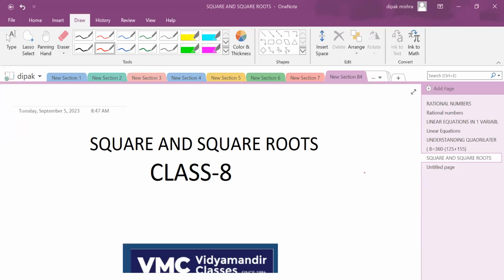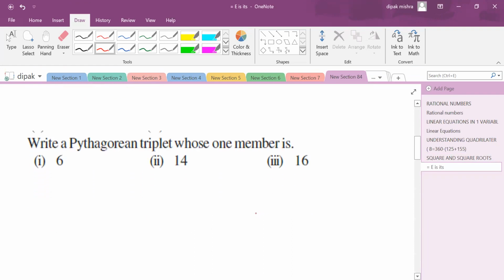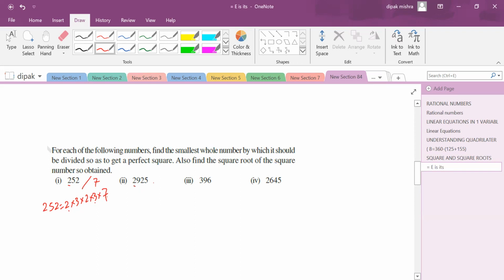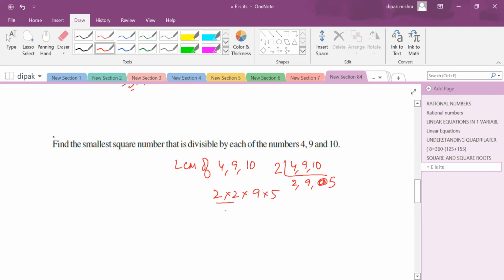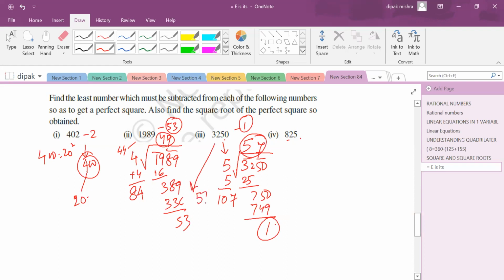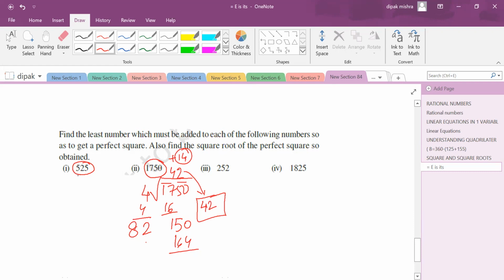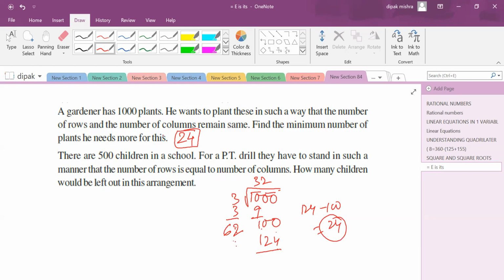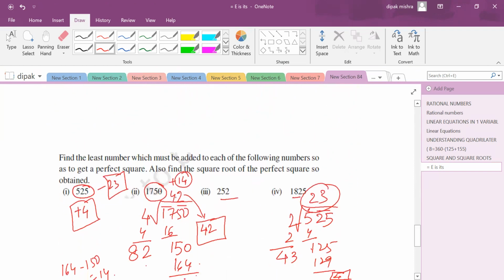"Mastering Square and Square Roots: Class 8 VMC's Ultimate Guide to VIQ Program"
"Unlock the power of square and square roots with Class 8 VMC's Ultimate Guide to VIQ Program! 📚 Dive into this comprehensive video tutorial where we break down the fundamentals of mastering squares and square roots. Join us on an educational journey to enhance your math skills and boost your confidence in solving these essential mathematical concepts. Whether you're a student looking to excel in your exams or a curious learner eager to deepen your math knowledge, this video has got you covered. Get ready to conquer squares and square roots like a pro! 🔢✅ MathMastery VIQProgram SquareAndRoots"